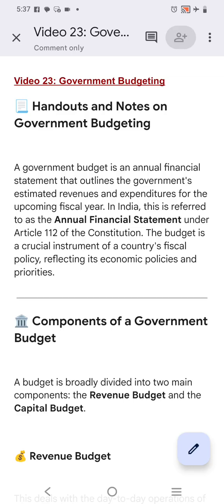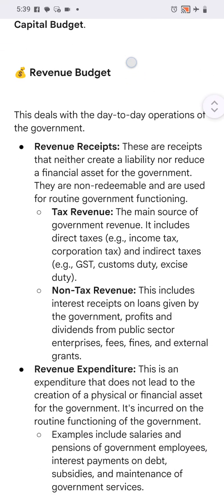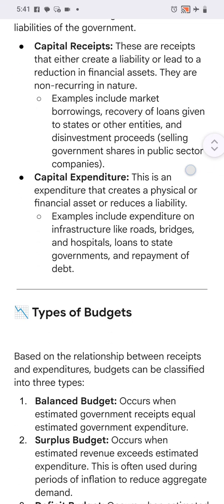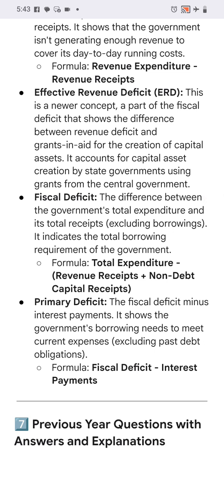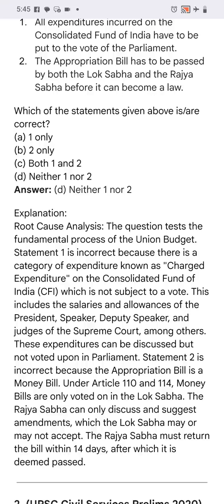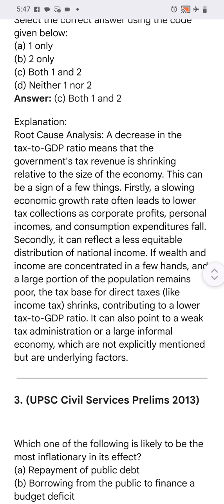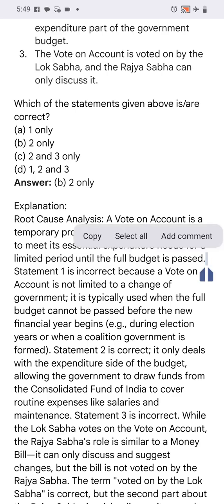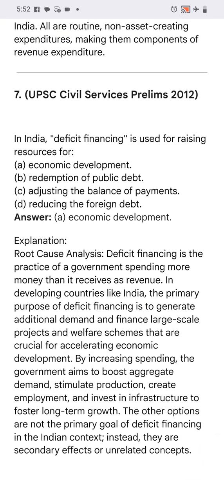Video 23: Government Budgeting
IAS ECONOMICS PRELIMS PREPARATION